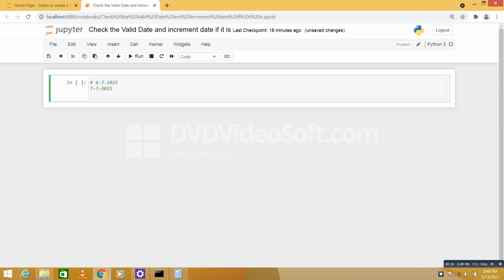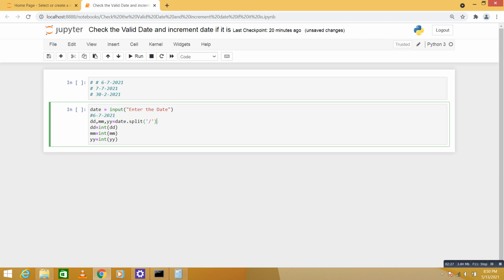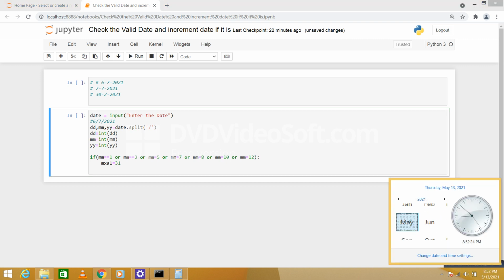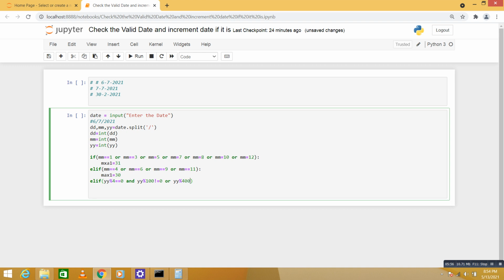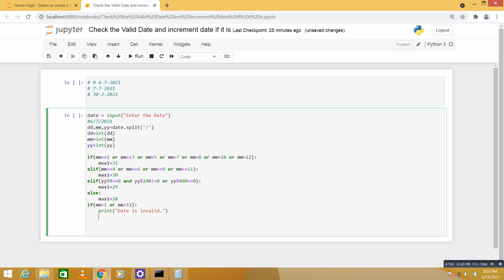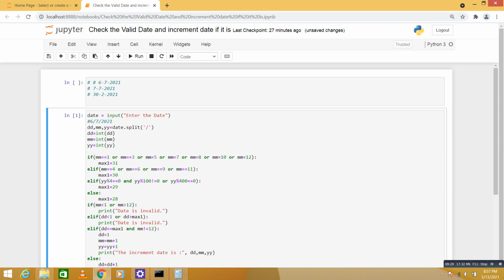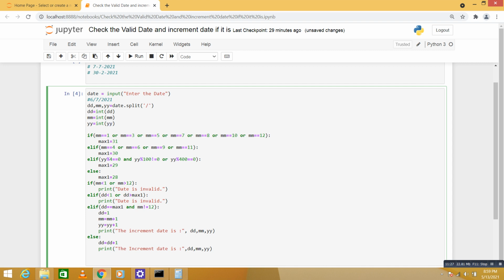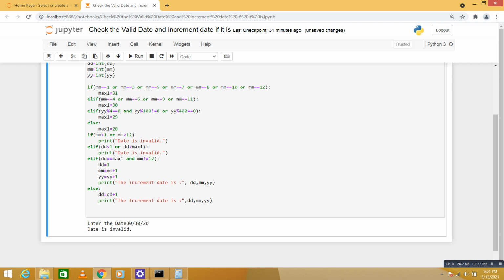Python Program Check the Valid Date and increment date if it is